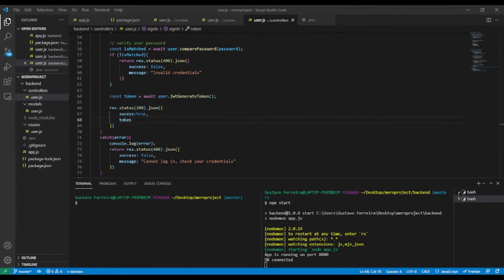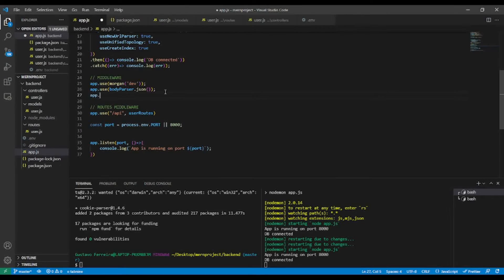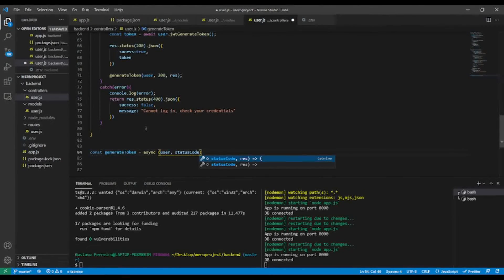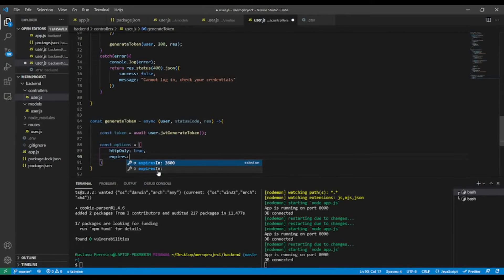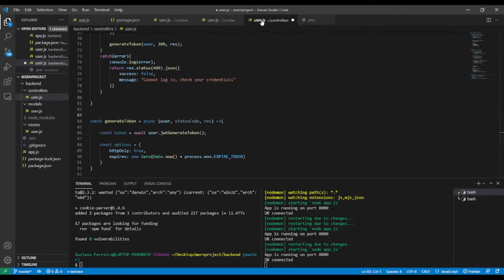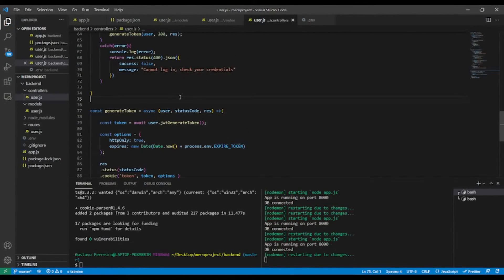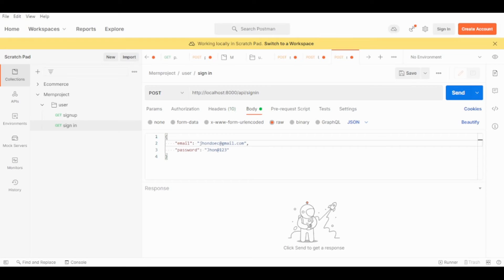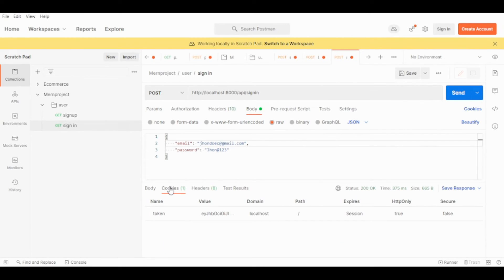How to store JWT token in httpOnly cookies - mongodb express react node js - PART 10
In this lesson, we'll teach you how to save the token in a cookie when a user is Sign In. In Nodejs, Mongodb and Express js. The cookie will be accessible only in the browser with the HttpOnly. An HttpOnly Cookie is a tag added to a browser cookie that prevents client-side scripts from accessing data.

How to store JWT token in httpOnly cookies  -  mongodb express react node js